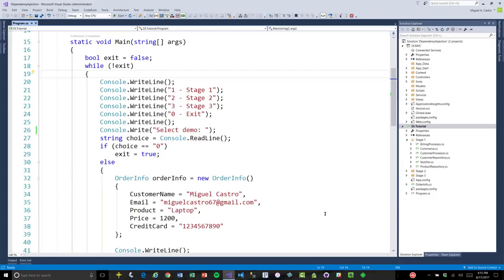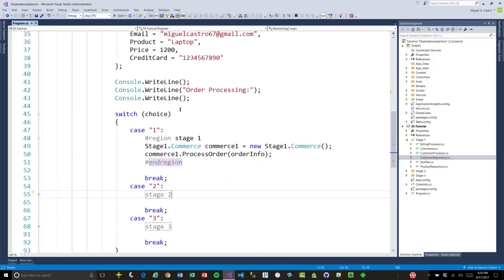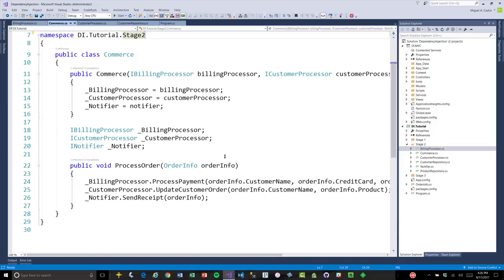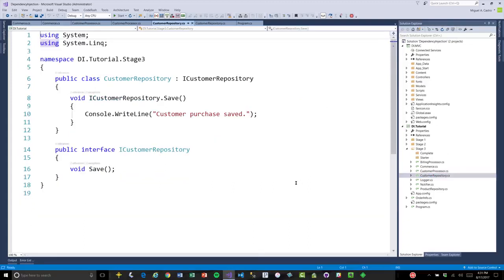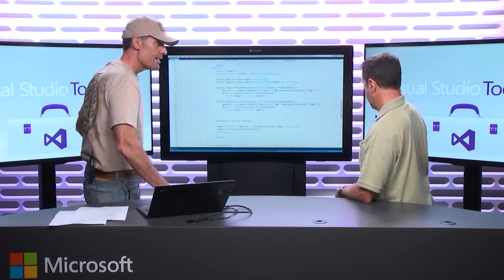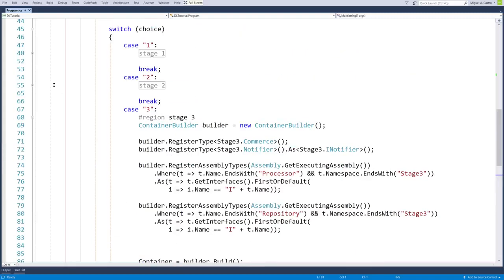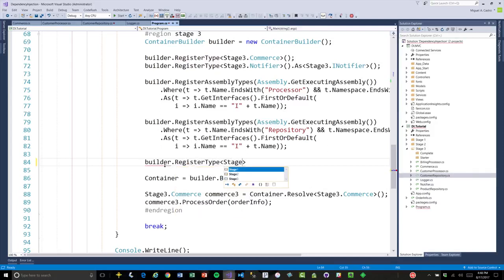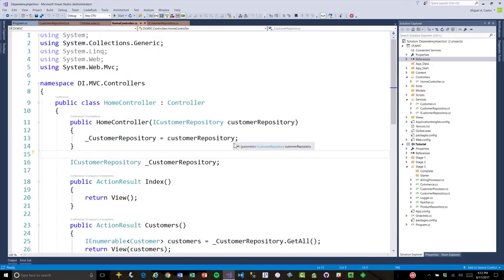Dependency Injection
In this episode, Robert is joined by Miguel Castro, who explains dependency injection, which makes it easy to resolve classes at any level in any size object hierarchy, all the while making your application much easier to test. Miguel demystifies this important technique and explains why and how you should use it in every project.